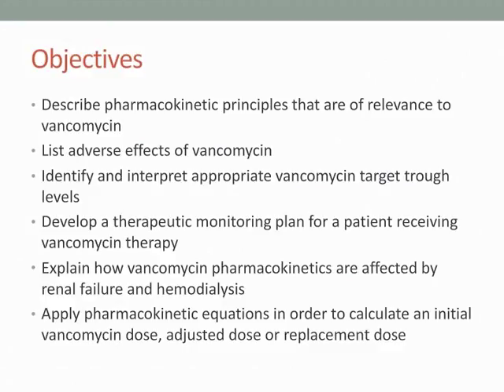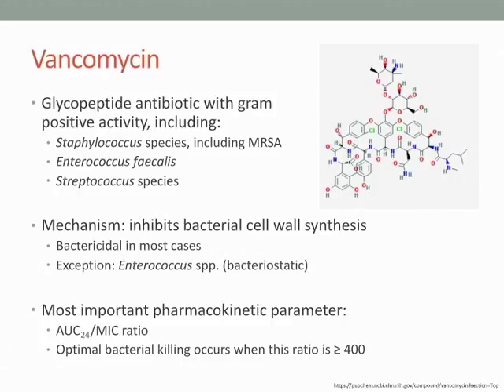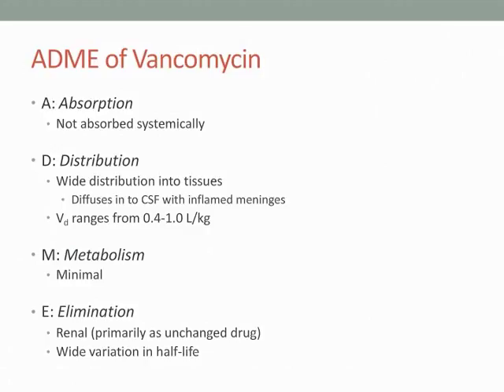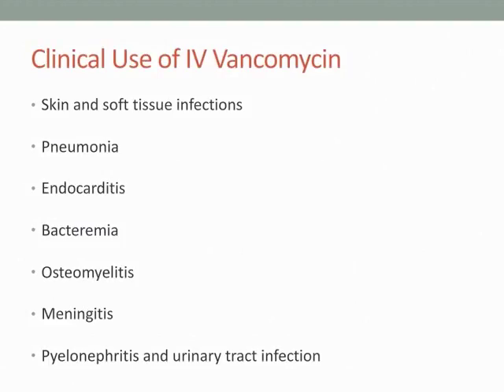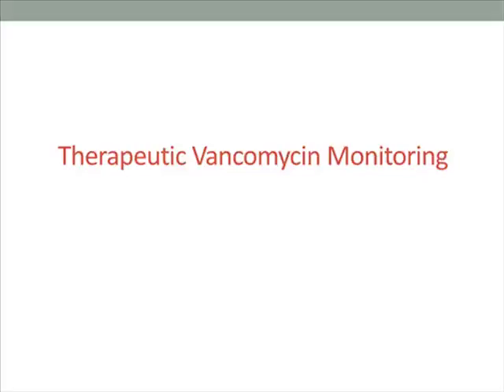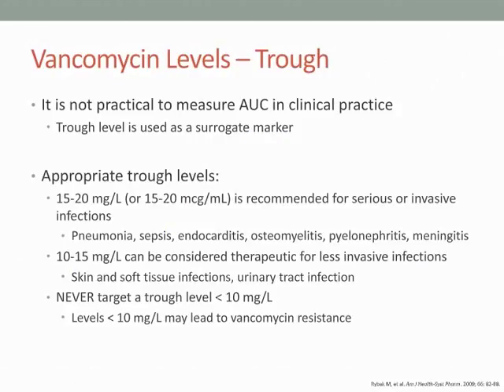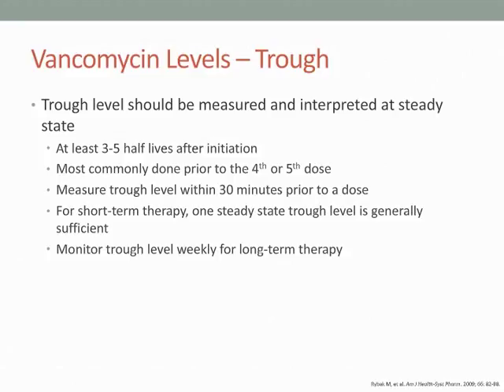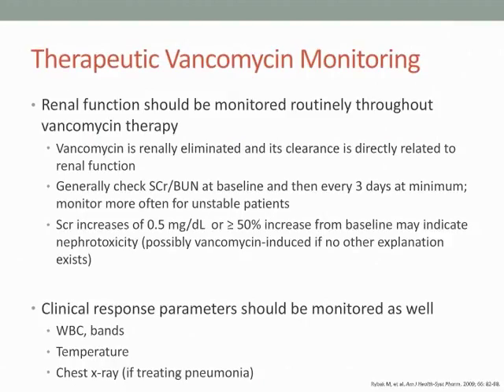Vancomcin 2017 Pre class Slides